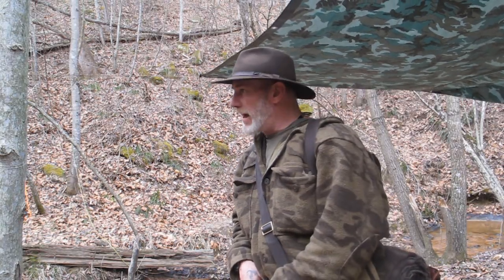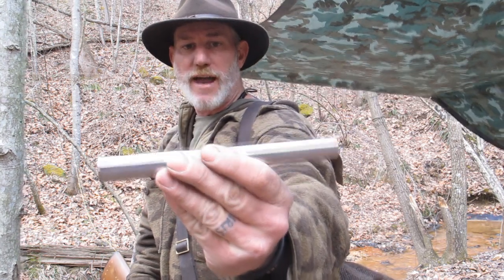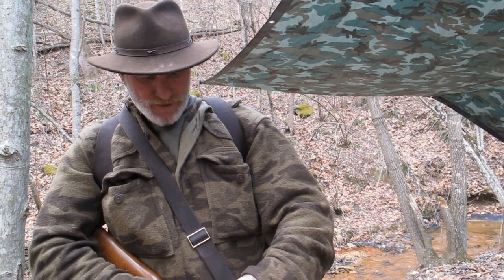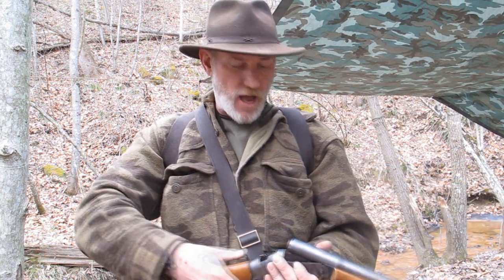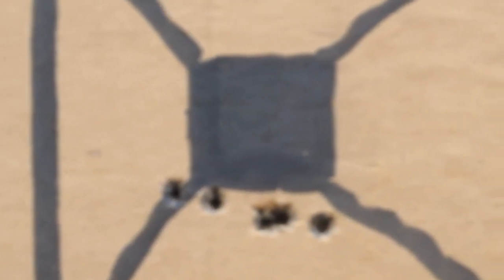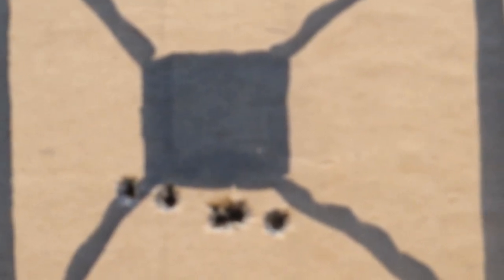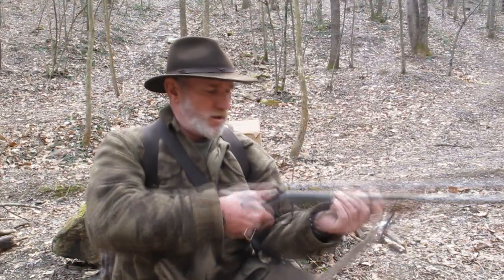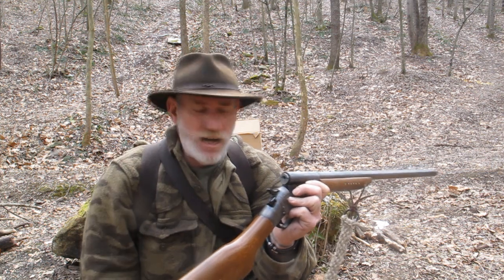Product Review 12 GA_22LR Subcaliber Adapter